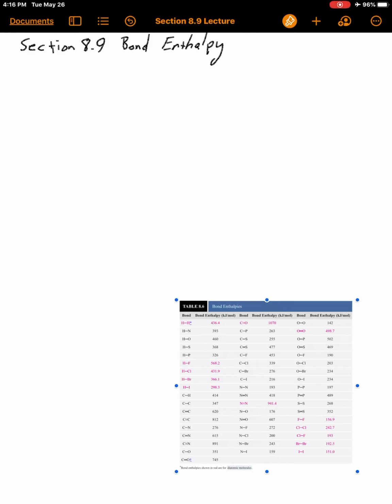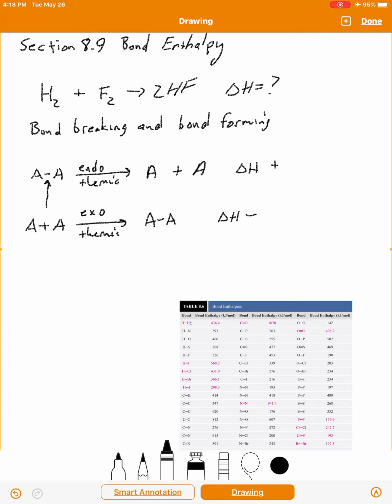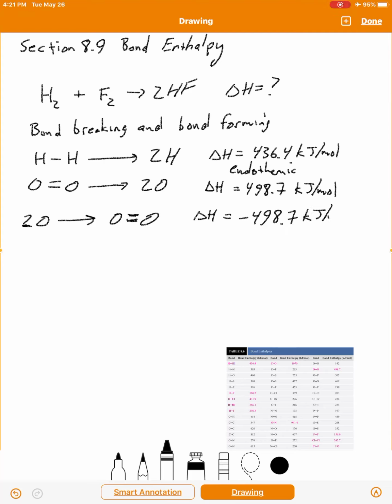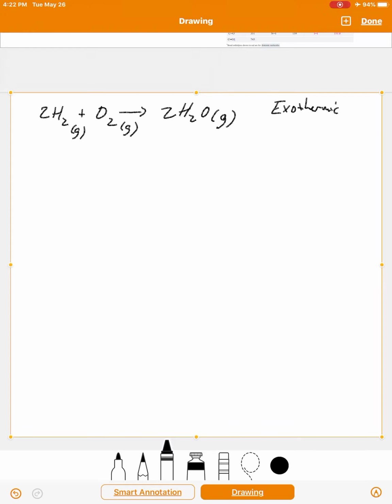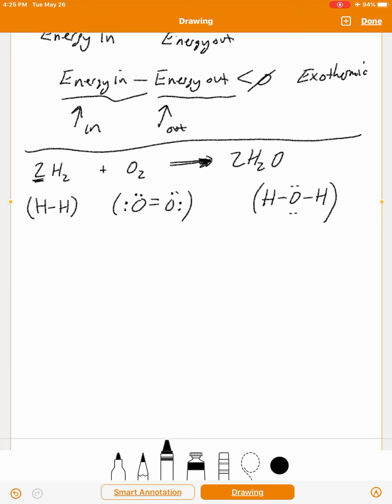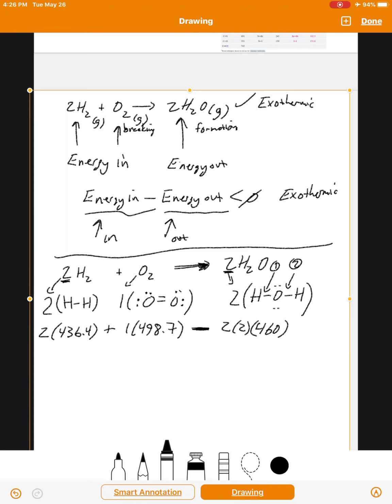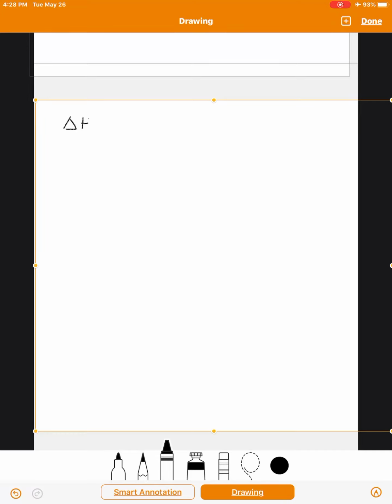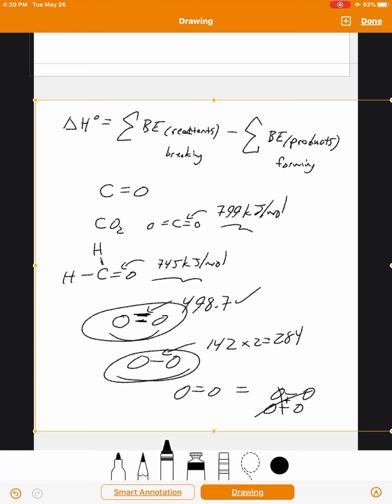eBook Section 8.9 Lecture